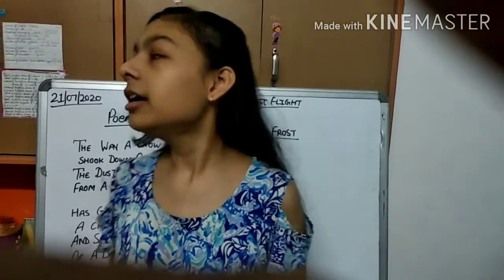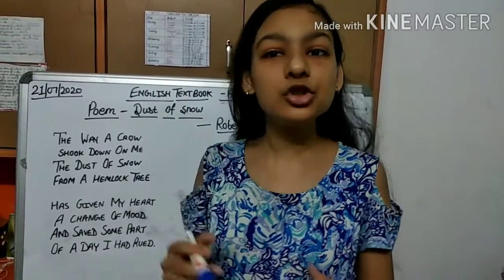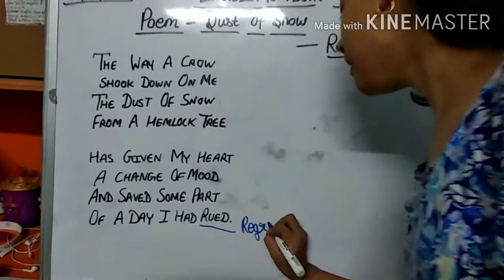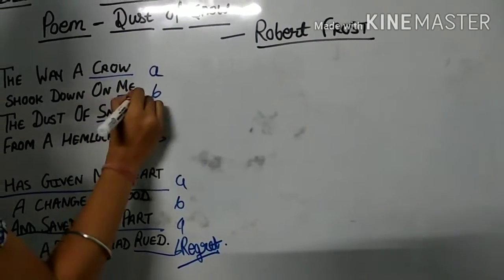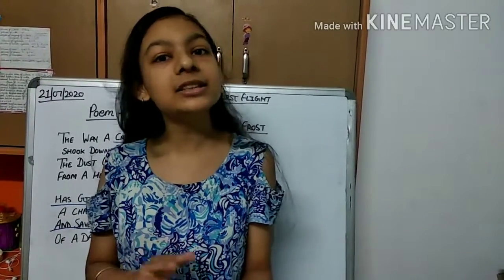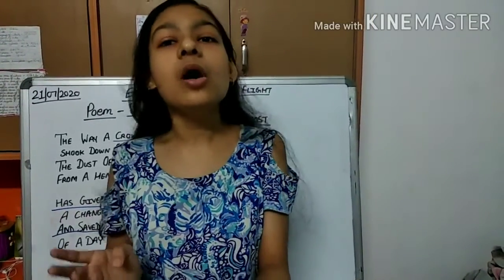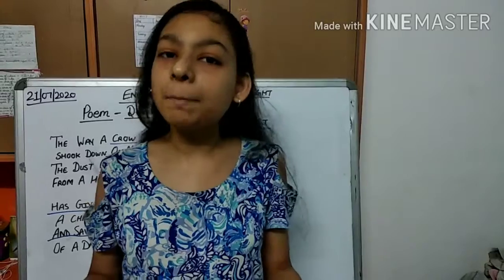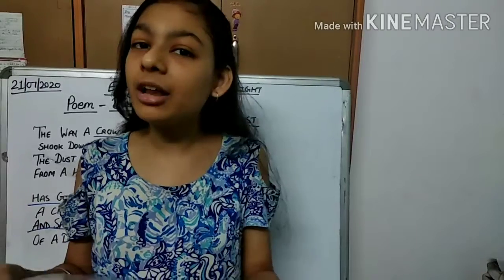Dust of snow.....by Robert Frost.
This is a short poem written by Robert Frost which tells us that nature has its own way to heal our problems and depression.
Figure of speech is Alliteration in 5 and 7 lines .
Rhyme scheme is abab.